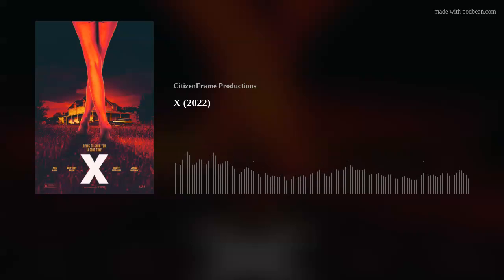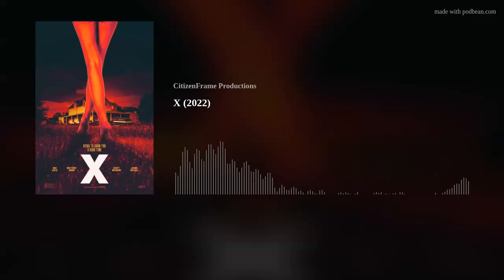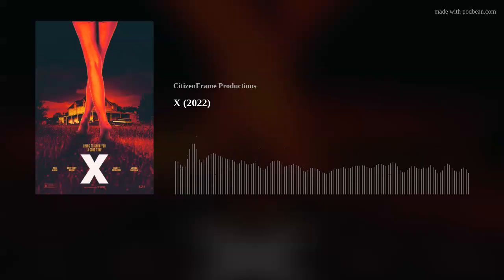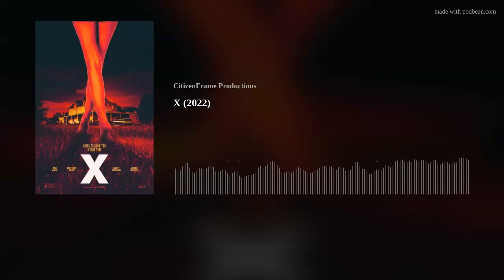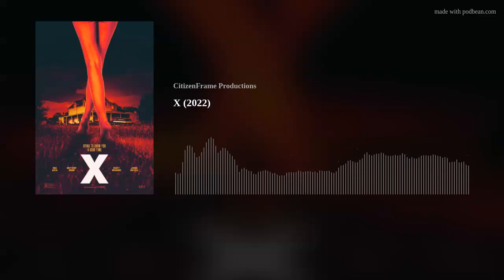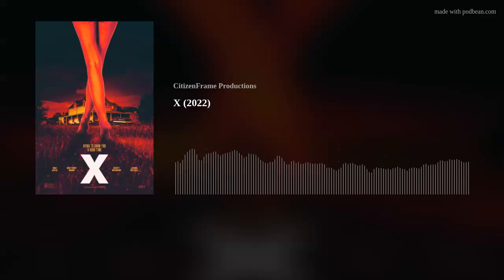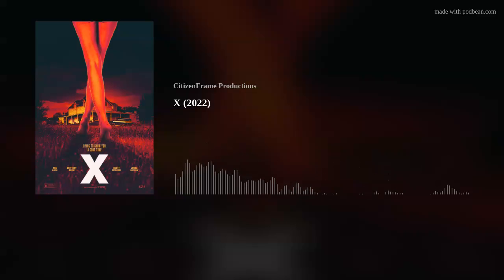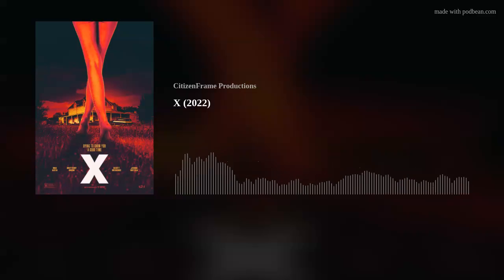X (2022)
SPOILER ALERT BRAND NEW RELEASE 2022!!
X directed by Ti West
A group of friends decide to make a porn called The Farmers Daughter at a farm house they're renting from an elderly couple.
One of those elders goes by the name of Pearl and she is a horny 90 something year old woman who will kill as she becomes hornier as she sneaks a peek at the team as they film their naughty project.
Ok, this sounds bad,  but please give Ciaran and Trevor a chance to explain on why this little film has cult hit written all over it.